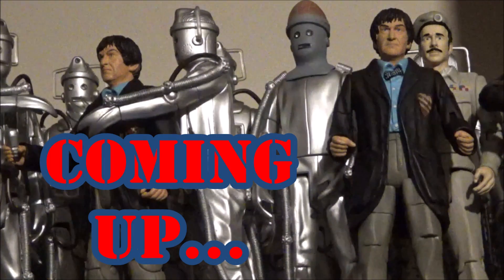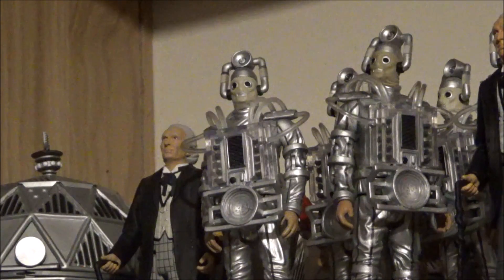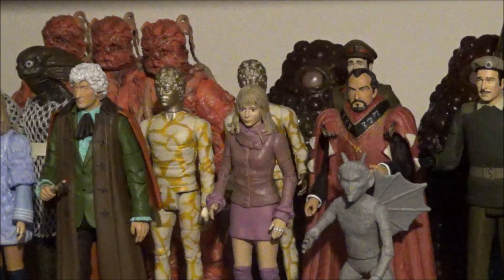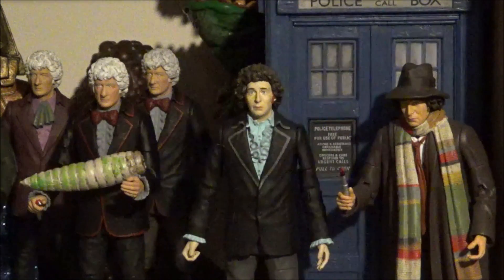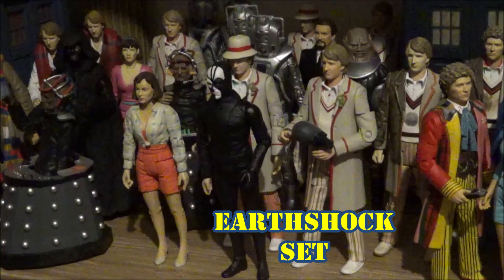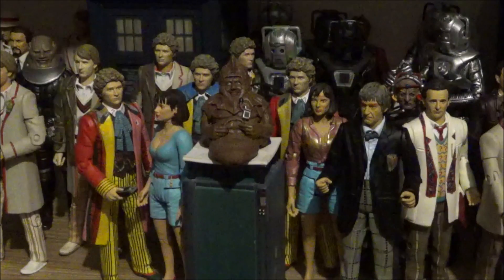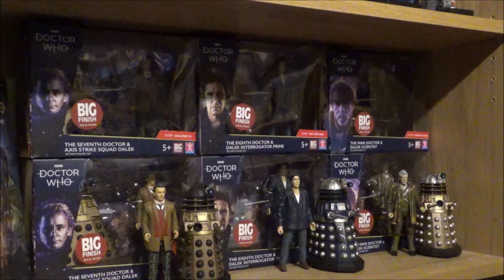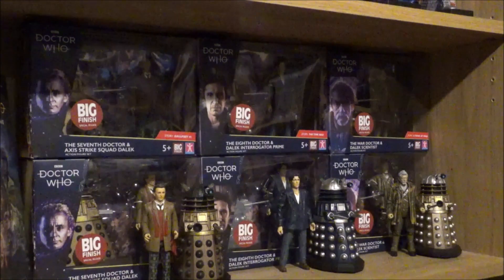Brand New Doctor Who B&M Sets Released in January 2020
So here are my ideas...